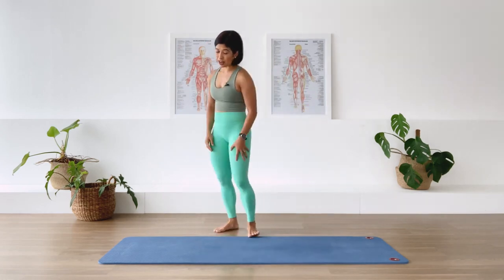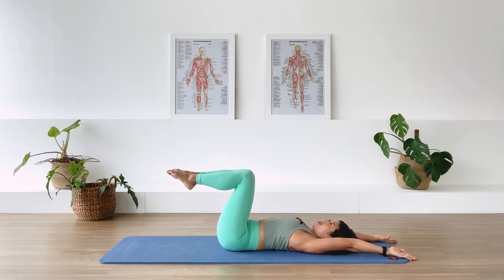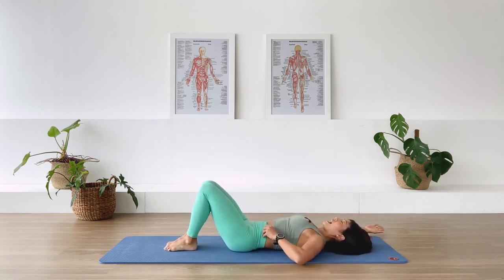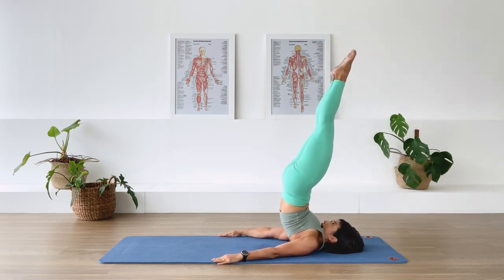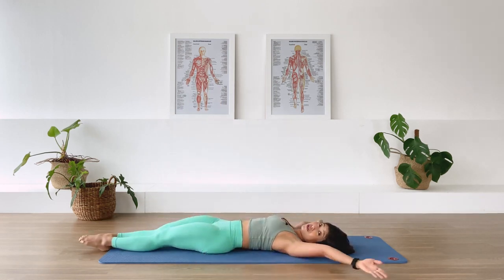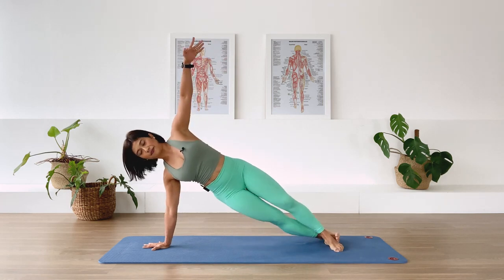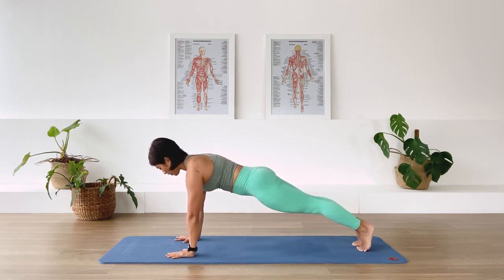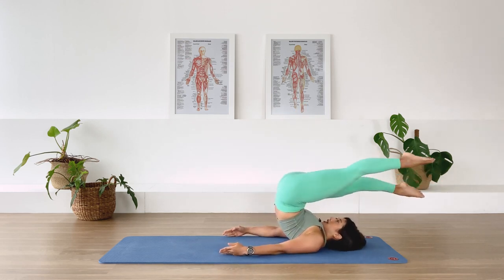30 min Full Body Workout - Advanced Pilates